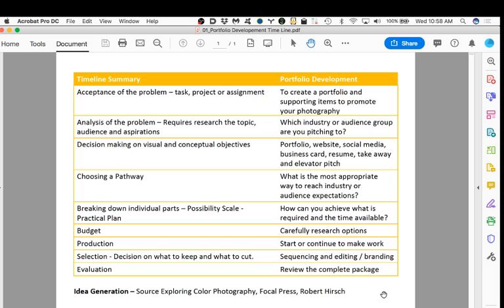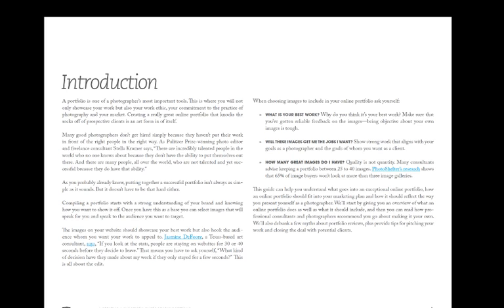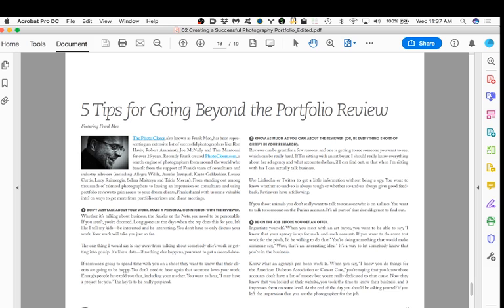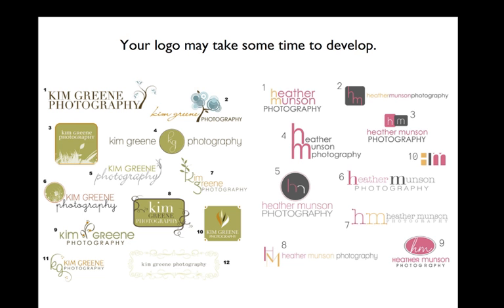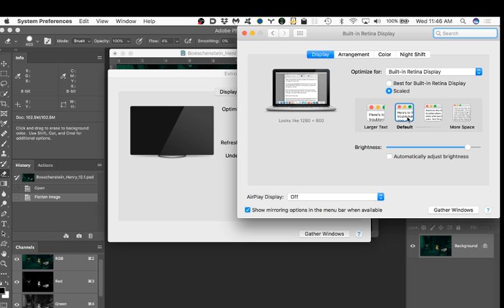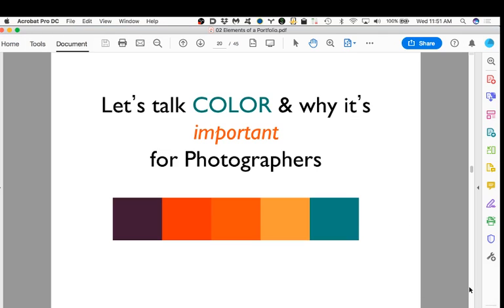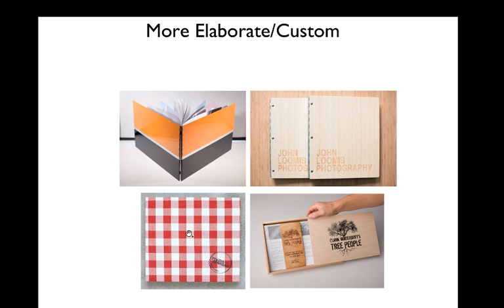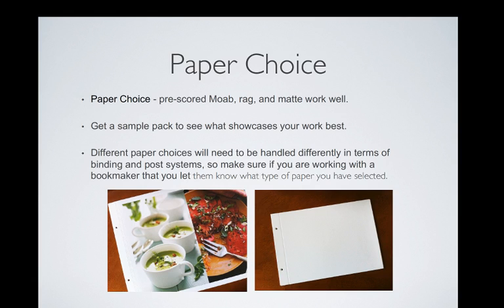Creative Production SU19 Session 14 Part 2